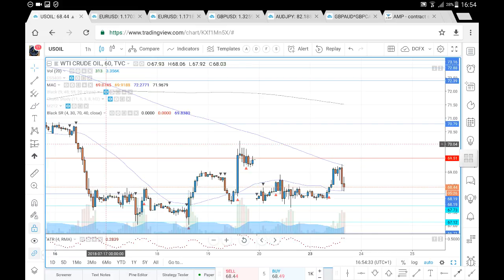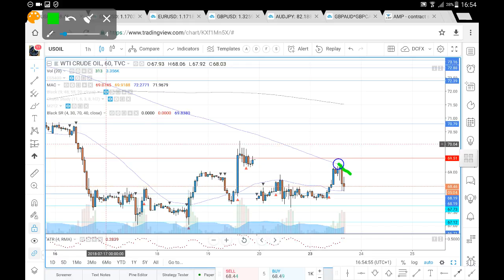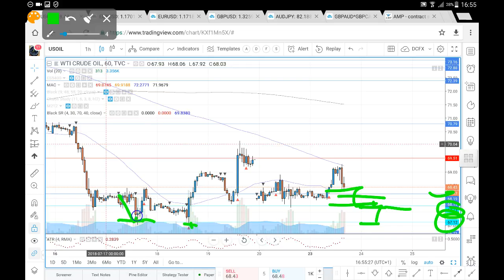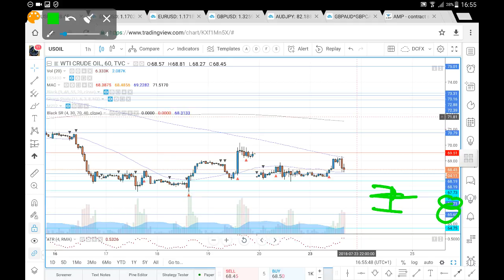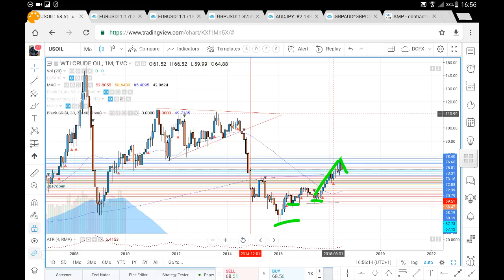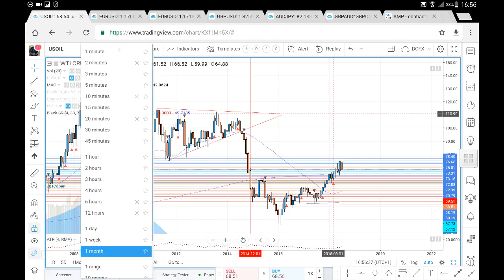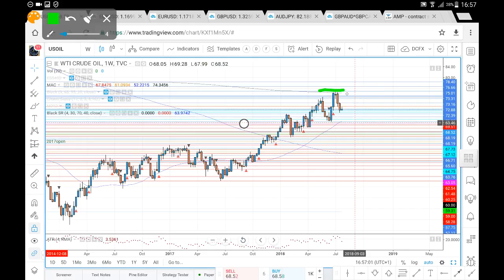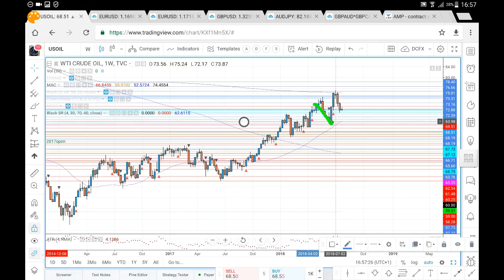US OIL (WTI) 23 07 18 July 23rd (commentary, not advice)